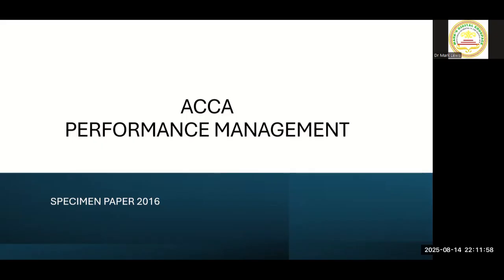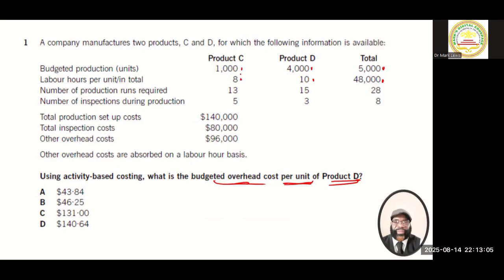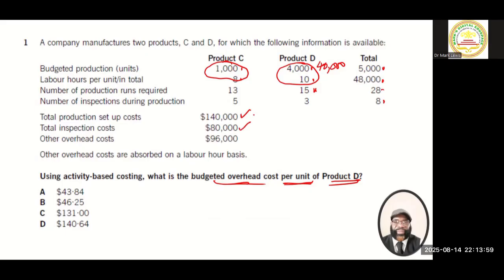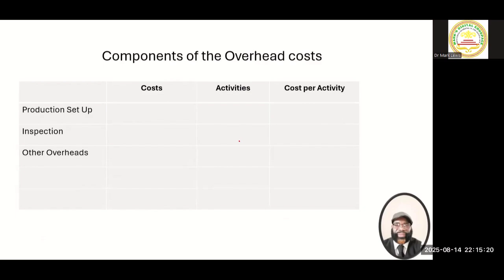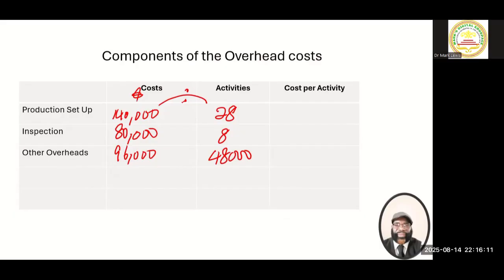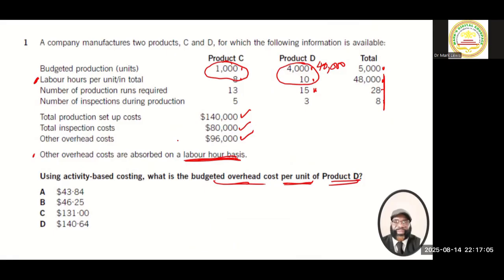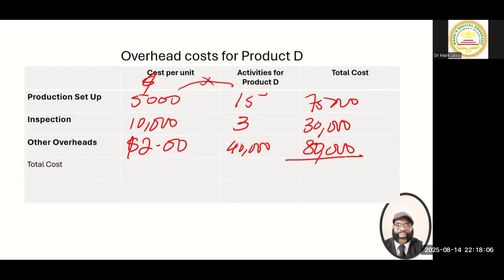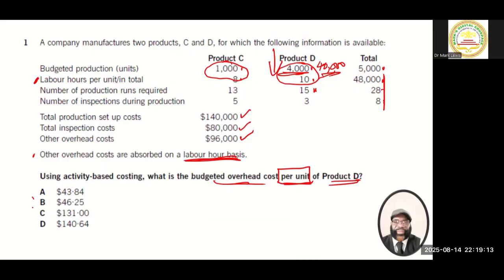Accounting Insights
ACCA Specimen Paper 2016 – Question 1
Topic: Activity-Based Costing (ABC)
Join us for a detailed, step-by-step walkthrough of this question, where we:
✔ Break down the ABC principles
✔ Show calculations and logic behind cost allocation
✔ Highlight examiner expectations and common pitfalls
Perfect for ACCA students who want to master ABC techniques and boost exam confidence!